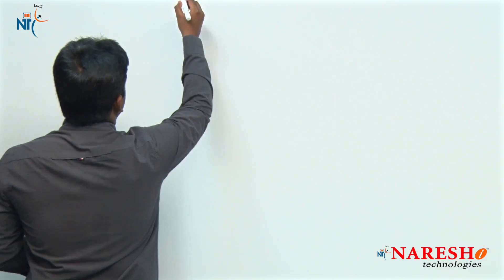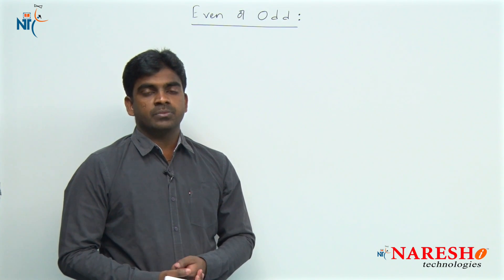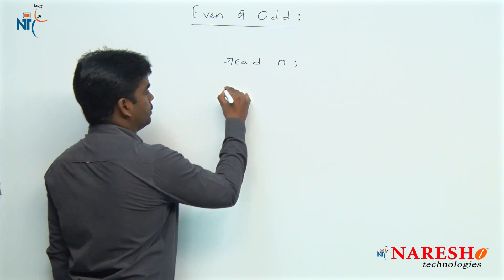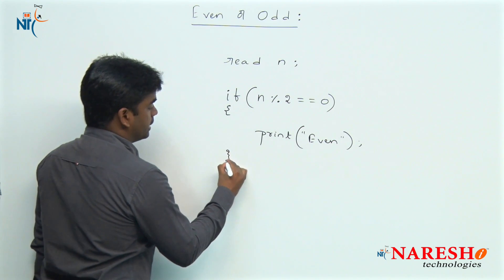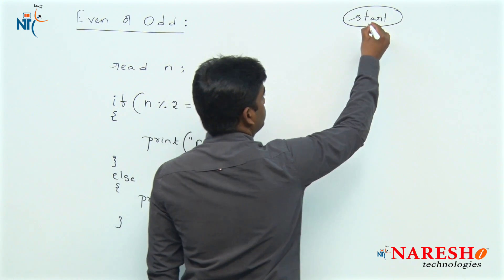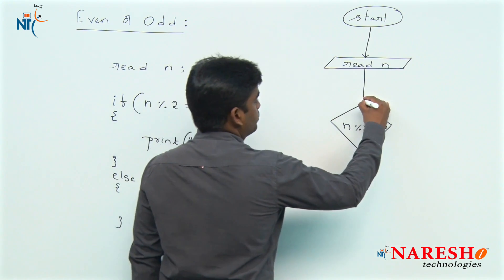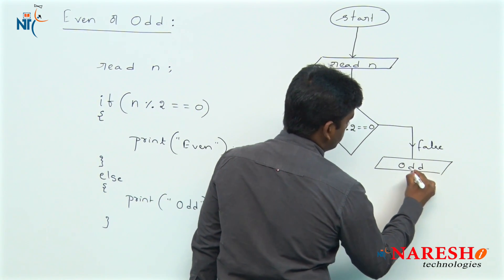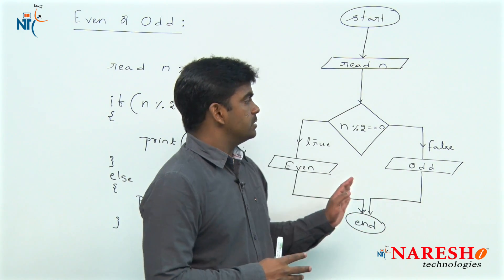Even or Odd Number Logic & Flow | Control Flow Structures Tutorial | Naresh IT